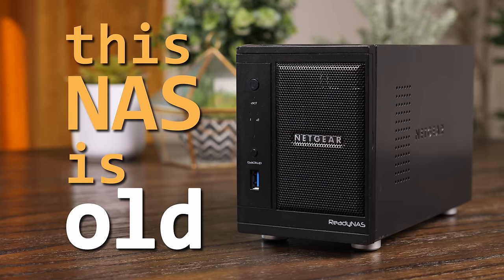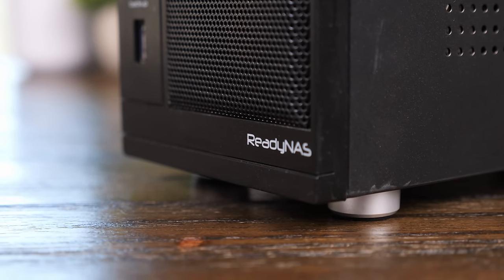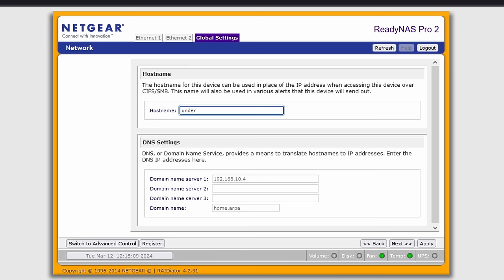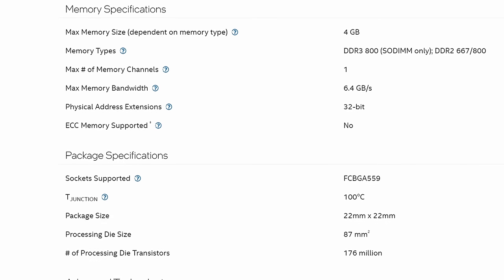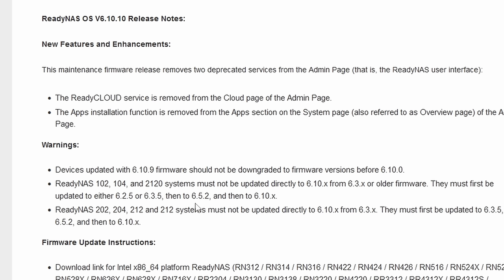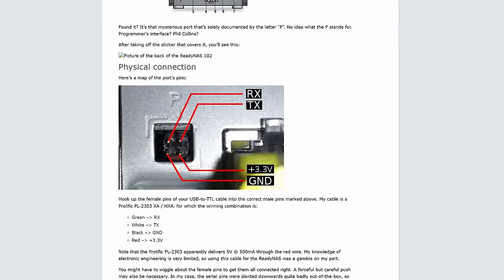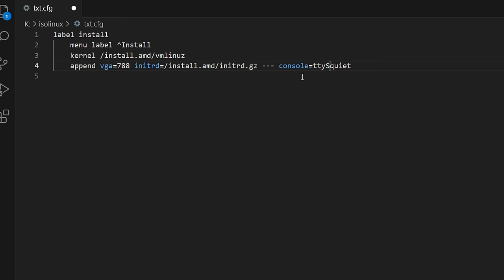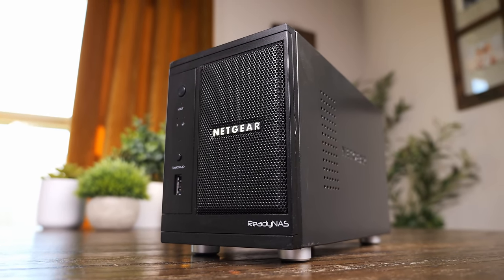The NAS You Didn't Know You Could Still Use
Also thanks to @RaidOwl for sending this over!

🛍️ My Duster
🛍️ USB to TTL Serial Adapter

► Links to articles/guides/forum posts I used in this project (not all, but most of the ones I found to be helpful):
Music (in order):
"The Butterfly Nose" - GARRISON
Timestamps:
0:00 this NAS is old
0:40 Thanks to my RAID Members!
1:05 The ReadyNAS Pro 2
2:35 Specs
3:22 Turning it on and factory reset
4:00 First issues...
4:50 Fixing SMB
5:42 Power Draw
6:12 Teardown and memory upgrade
7:22 Upgrading the software
10:19 Installing a 3rd party OS
14:31 This NAS is still useable!